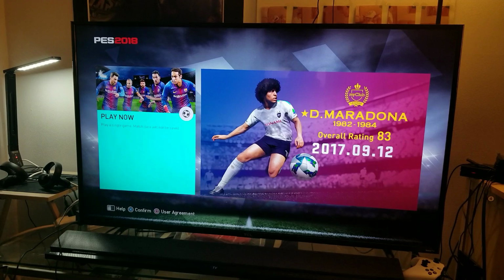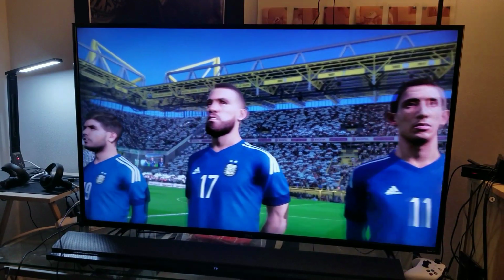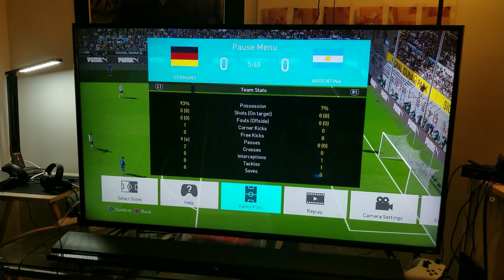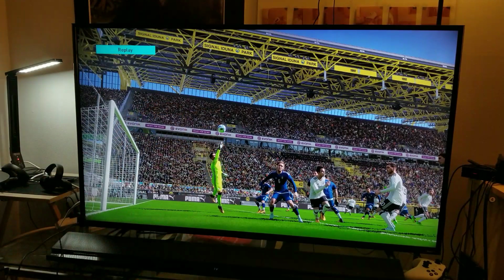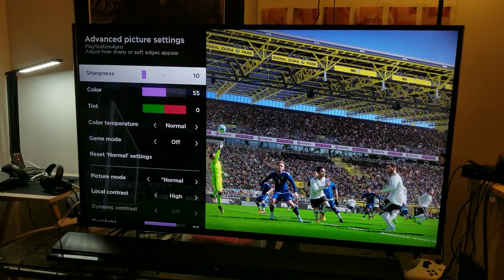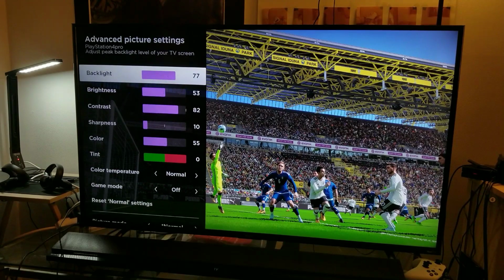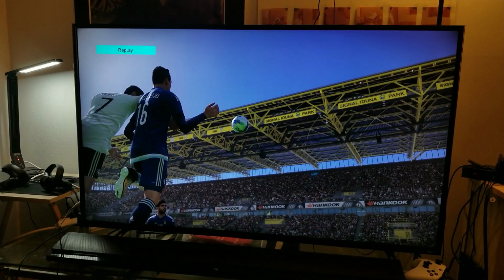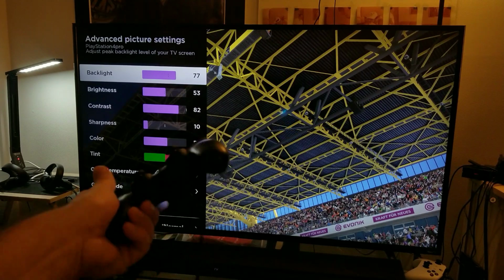PES 2018 Demo : My Second Look & Calibration on TCL Roku TV 55p605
Ok this is my second look on the Pro Evolution Soccer 2018 From Konami that uses Hideo Kojima FOX Engine , it looks Good but it could've looked much , much , better if they utilized the power of PS4 Pro with Native 4K & HDR 10 .